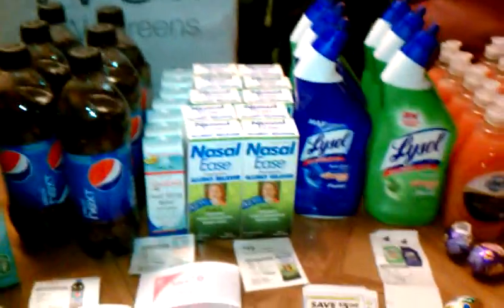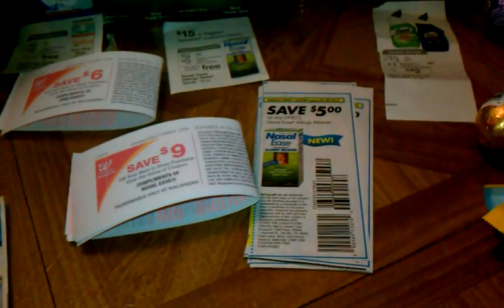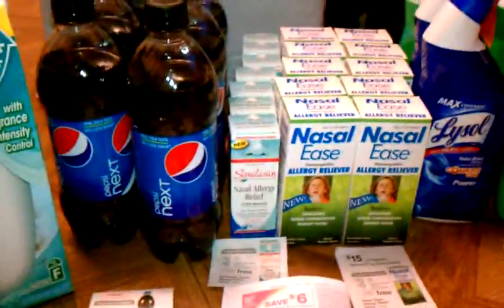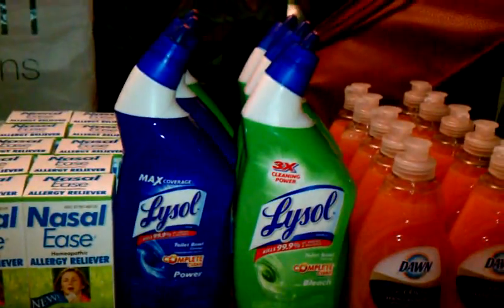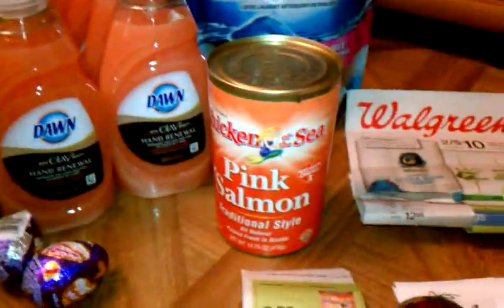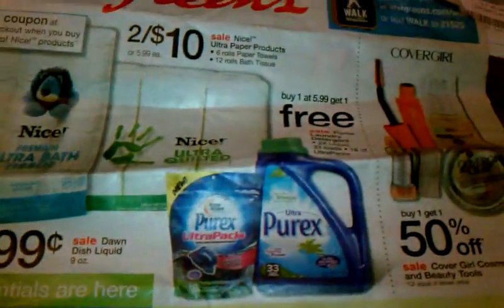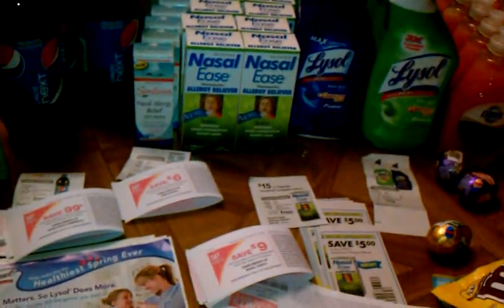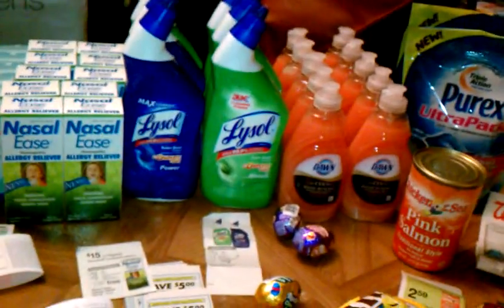Walgreens Haul 4/112